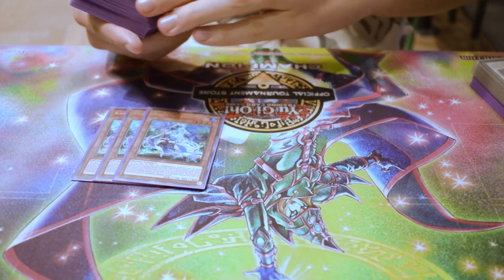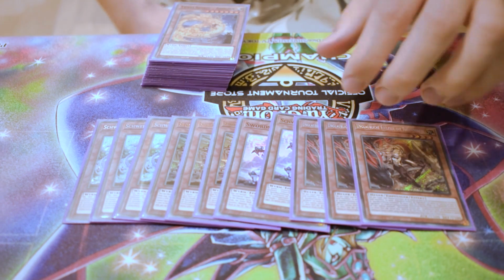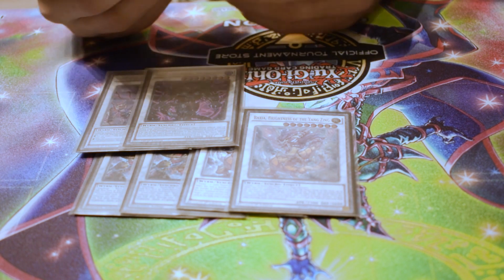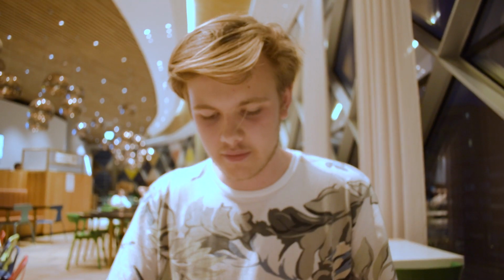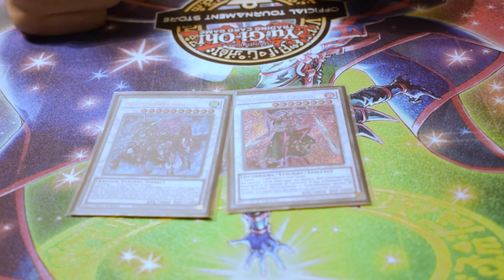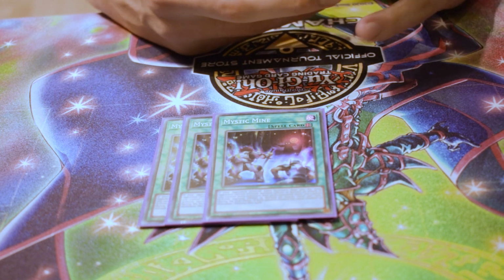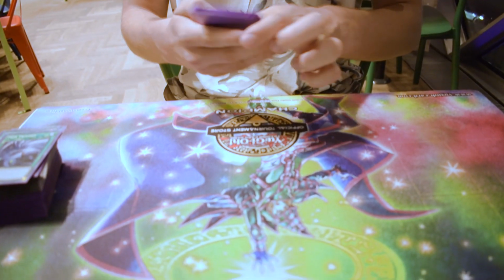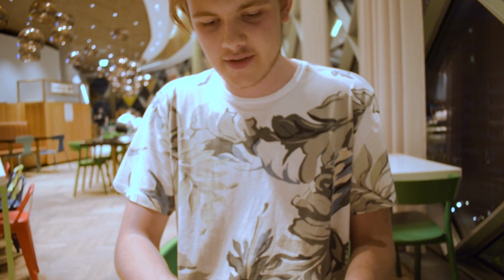Yu-Gi-Oh! Top 4 Regional Swordsoul Deck Profile!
What's up you beautiful people!

Kajetan has once again brought his A game and managed to top yet another regional. Congrats my man!